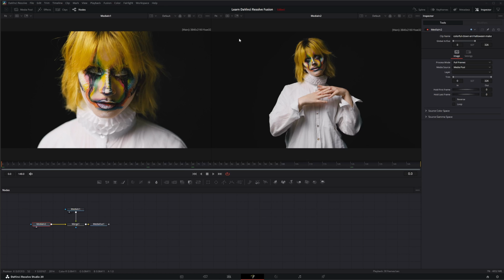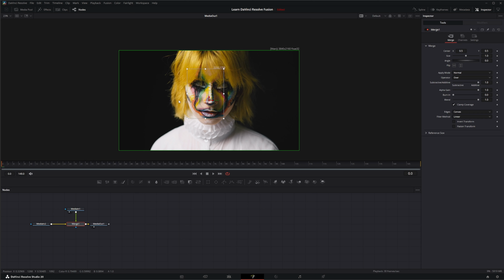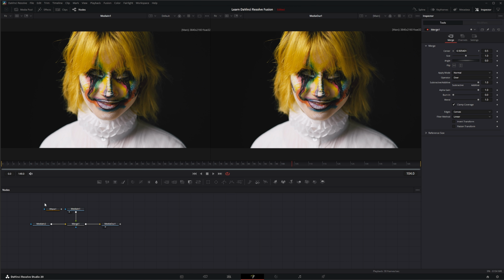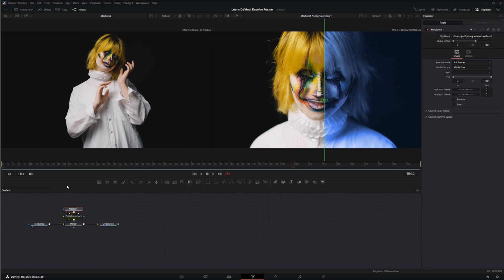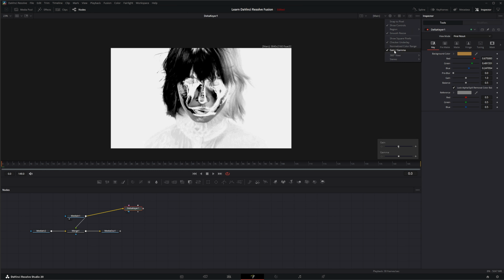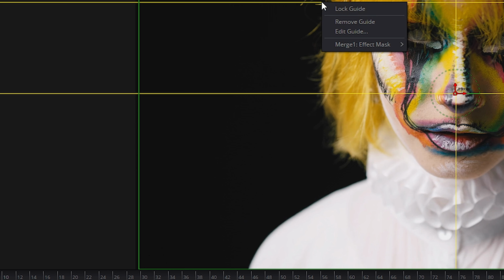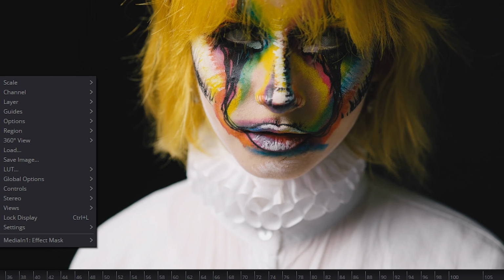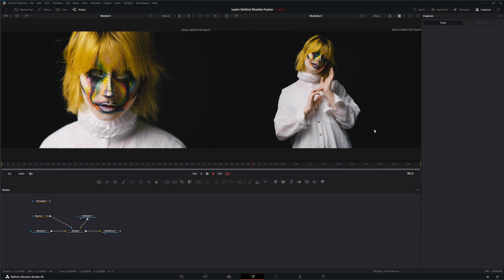Learn Fusion Ep4: The 2D Viewer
Ep4 of Learning Fusion Series covering the 2D Viewer within Fusion.

What’s in this Episode:
- Workspace Layout Settings
- 2D Viewer top Menu settings and options
- Navigating within Displays
- A/B Buffer and Split Screen Wipe
- Right-Click options and settings within the Viewer

Chapters:
0:00 – 0:31 – Intro
0:32 – 1:44 – Workspace Layout
1:45 – 2:15 – Fit Size
2:16 – 3:40 – Sub View
3:41 – 3:53 – Media Info
3:54 – 5:45 – Region of Interest
5:46 – 6:32 – Layers View
6:33 – 7:02 – Color Channels
7:03 – 8:03 – LUTs
8:04 – 8:12 – Viewer Mode
8:13 – 10:08 – Loading Media to Viewer
10:09 – 11:19 – Viewer Navigation
11:20 – 13:33 – Viewer Buffers
13:34 – 17:26 – Viewer Menu
17:27 – 17:51 – Right-Click Scale
17:52 – 18:17 – Right-Click Channel
18:18 – 18:25 – Right-Click Layer
18:26 – 21:23 – Right-Click Guides
21:24 – 23:12 – Right-Click Options
23:13 – 23:24 – Right-Click Region
23:25 – 24:12 – Right-Click Load
24:13 – 24:26 – Right-Click Save Image
24:27 – 25:39 – Right-Click LUT
25:40 – 26:18 – Right-Click Global Options
26:19 – 27:32 – Right-Click Views
27:33 – 27:38 – Right-Click Lock Display
27:39 – 27:56 – Right-Click Settings
27:57 – 28:28 – Right-Click Adding Nodes
28:29 – 28:46 – Closing